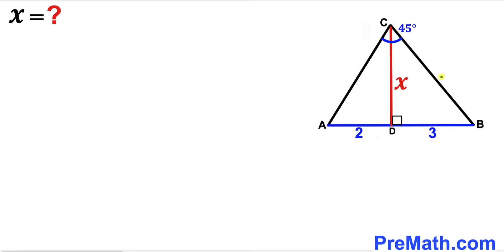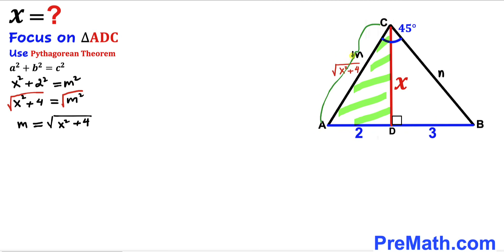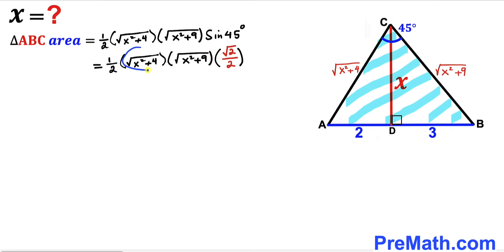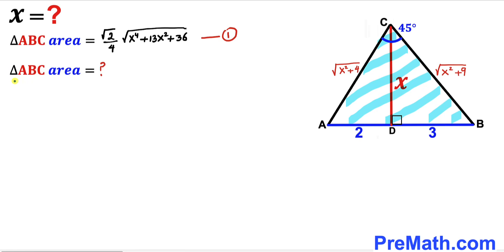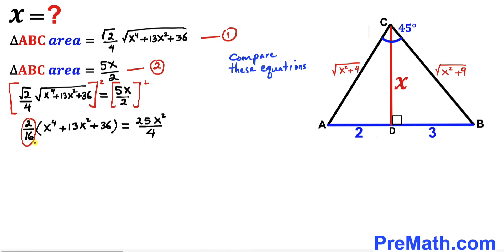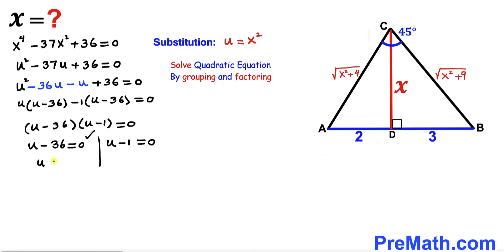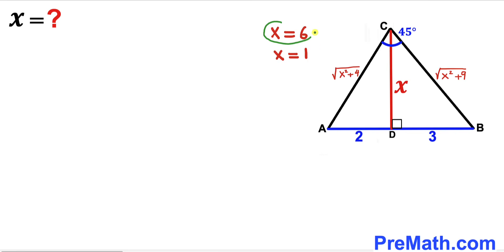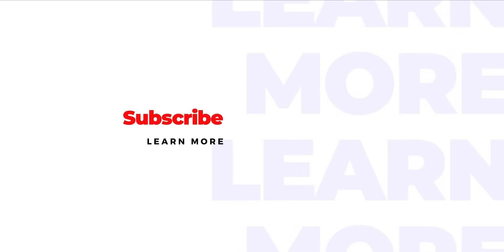Can you solve for X? | (Triangle)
Learn how to solve for X in the triangle. Important Geometry and Algebra skills are also explained: Pythagorean theorem; area of the Triangle formula. Step-by-step tutorial by PreMath.com

blackpenredpen
math olympics
olympiad exam
math olympiada
British Math Olympiad
olympics math
olympics mathematics
Number Theory
mathcounts
math at work
Pre Math
Olympiad Mathematics
Olympiad Question
Geometry
Geometry math
Geometry skills
Right triangles
imo
Competitive Exams
Competitive Exam
Calculate the length AB
Pythagorean Theorem
Right triangles
Intersecting Chords Theorem
coolmath
my maths
mathpapa
mymaths
cymath
sumdog
multiplication
ixl math
deltamath
reflex math
math genie
math way